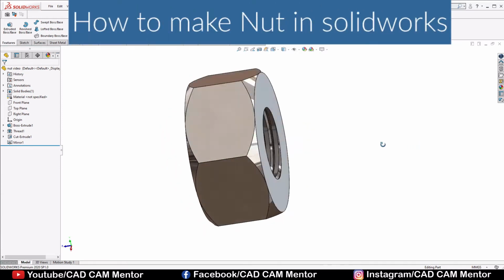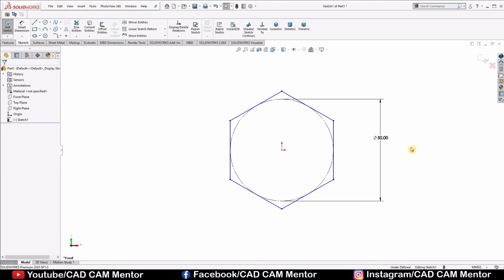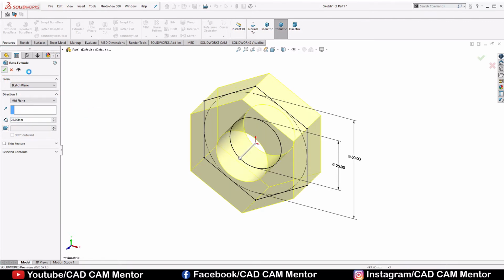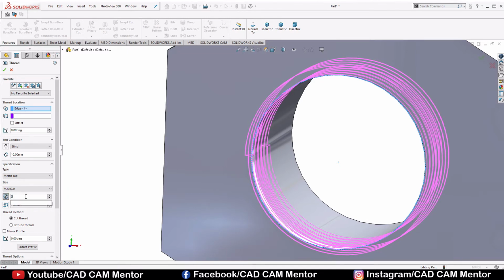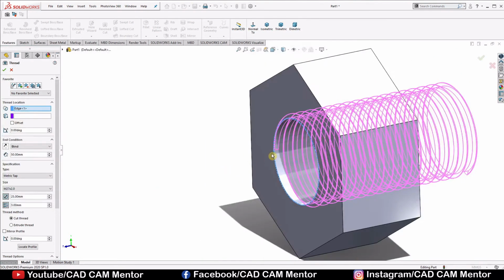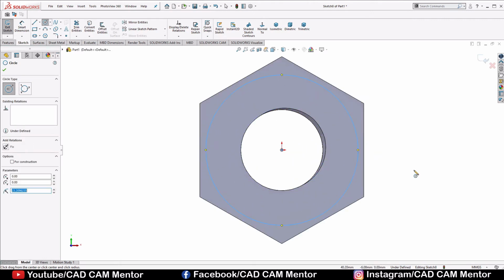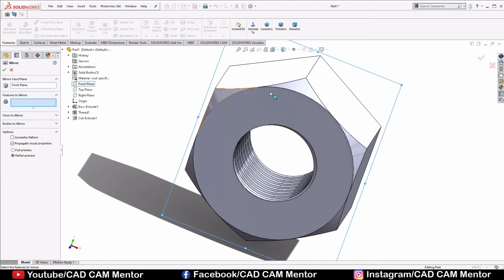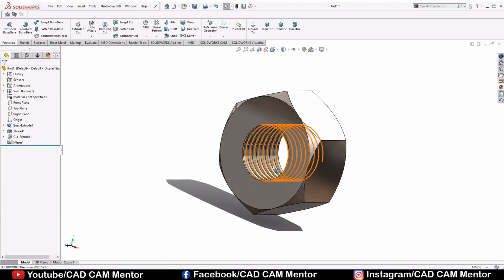How to make nut in soldiworks | solidworks tutorials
In this tutorial, we'll learn how to make nut in solidworks.

0:00 - intro
0:15 - starting of sketch
1:01 - how to use extrude boss base feature
1:20 - how to make thread
3:19 - how to use extrude cut feature
3:39 - how to use mirror command
3:58 - how to apply material in solidworks

keyboard and mouse
CPU: RYZEN 5 1400